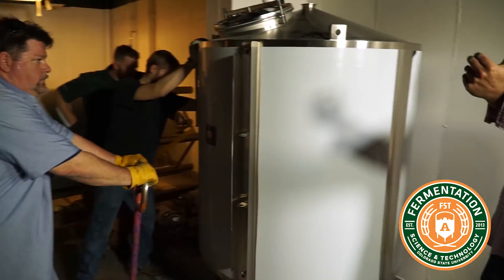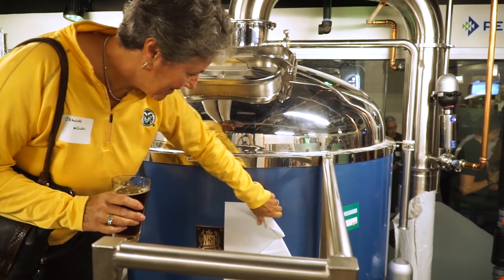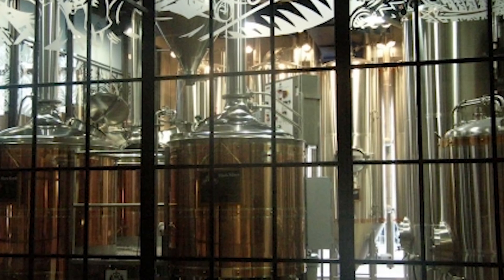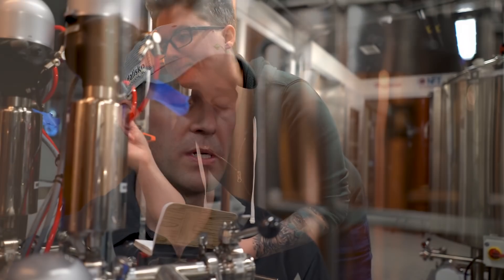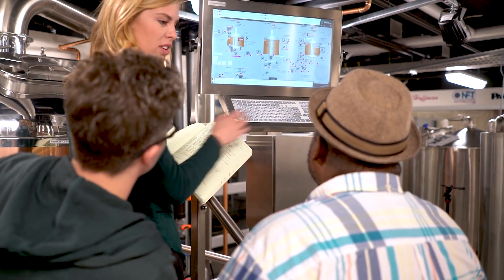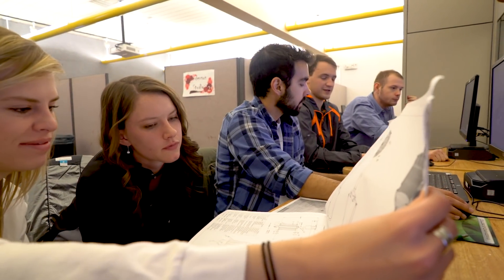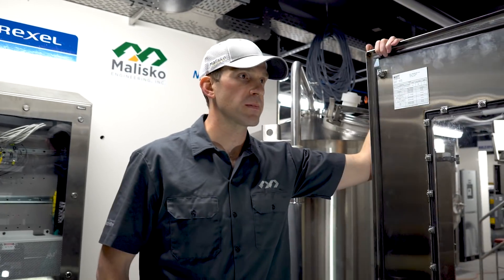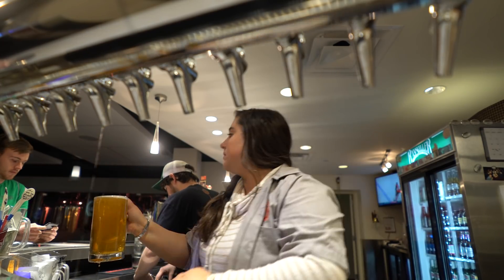Colorado State University Fermentation Science - Ramskeller Brewery Opens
The facility features a brewhouse donated by Molson Coors. The contribution was shepherded by CSU alumna Jeannie Miller, who retired as the company’s vice president of global technical governance and innovation after more than three decades with the Denver-based brewing corporation.